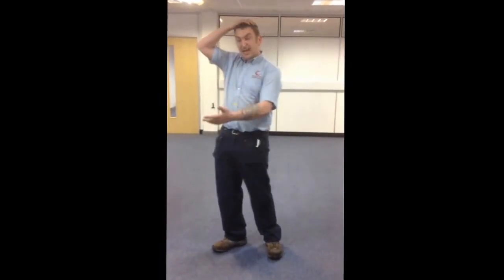Carpet Stains, hereford, herefordshire from Mavis Russell Floorcare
- while cleaning commercial carpet in Hereford yesterday, we found some strange marks, in this video I explain what they are,